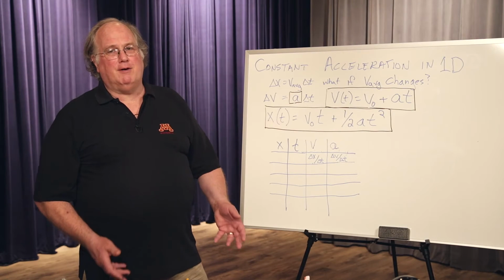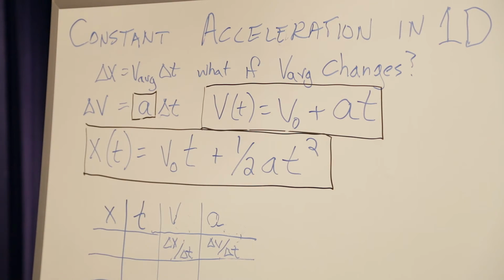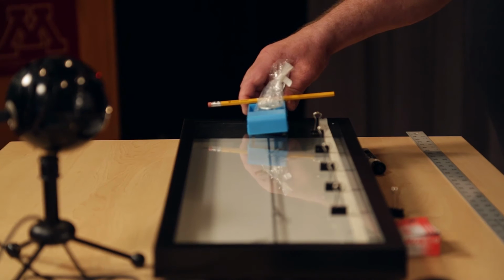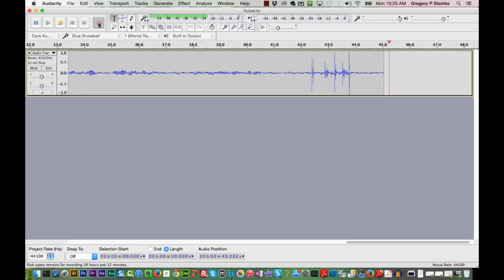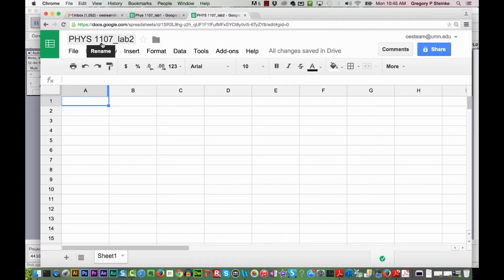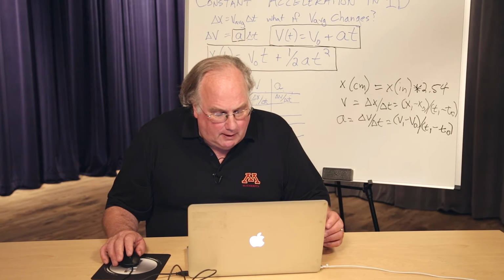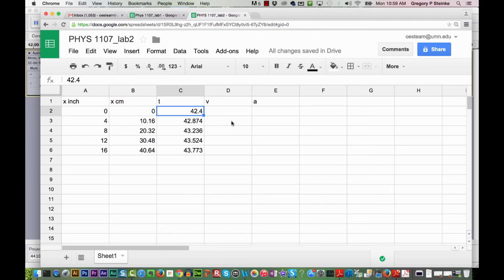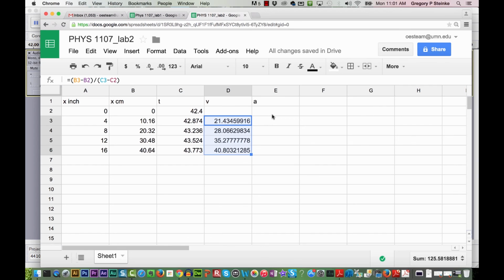Lab: Constant Acceleration